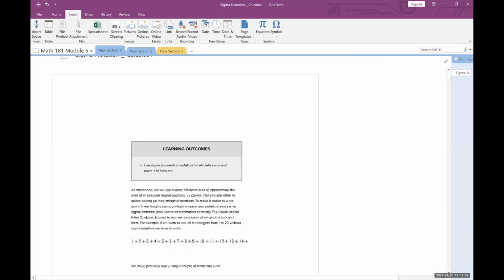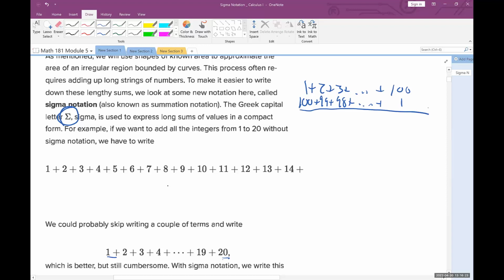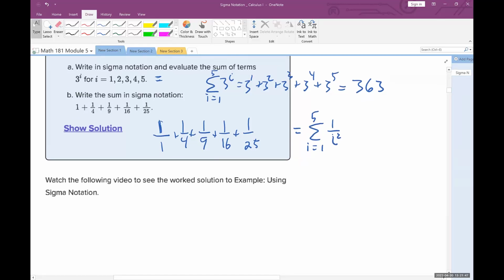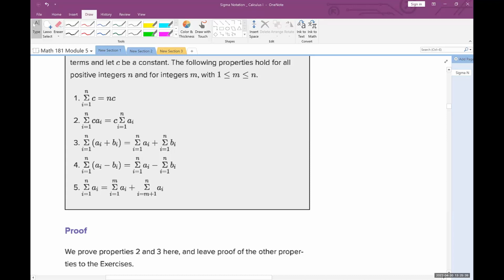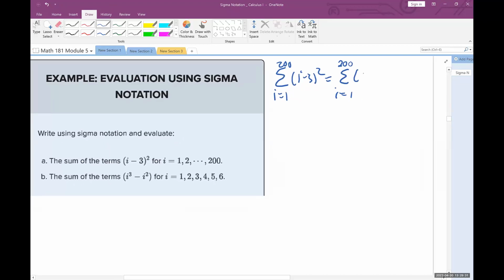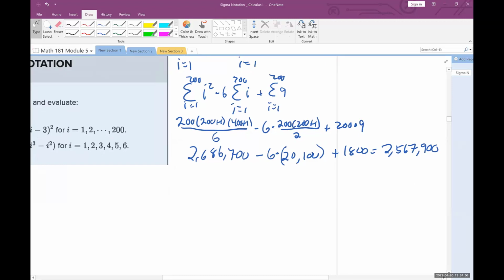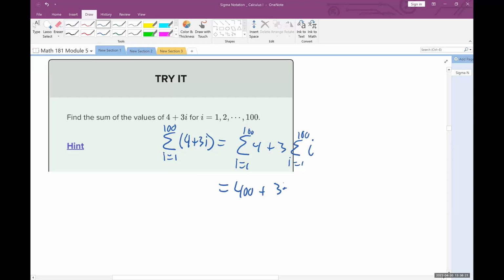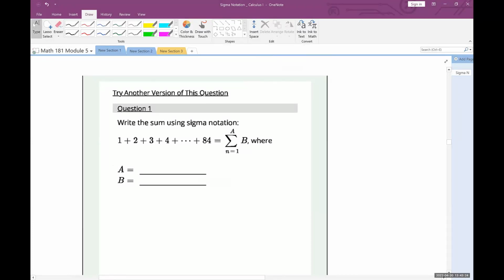Sigma Notation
Here we begin the journey toward the definite integral. This begins by learning how the sigma notation is used.